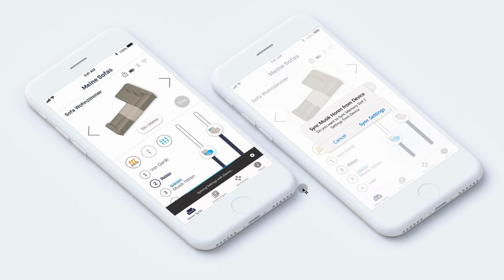25 Examples Proximity in UI Design - Visual Design 101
"Examples of Proximity" highlight how the spatial arrangement of design elements can impact visual clarity and communication. For instance, in a website layout, placing a headline closely above its corresponding image can create a clear association, helping users understand the content's context quickly. In a brochure, grouping related text and images together, such as a product description next to its price, enhances readability and facilitates information processing. Similarly, in infographics, clustering related data points can draw attention to key insights, making complex information more digestible. By employing proximity effectively, designers can foster a sense of organization and coherence in their work, ultimately improving the user experience and message delivery.